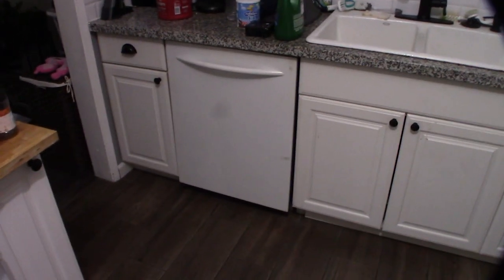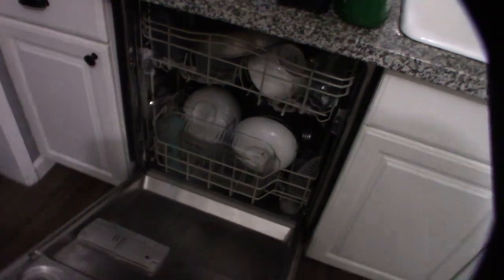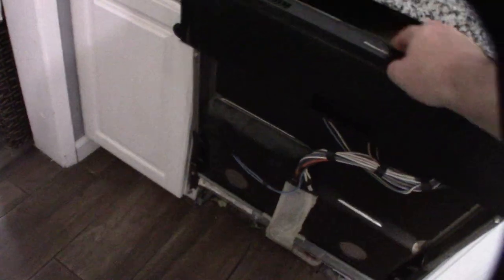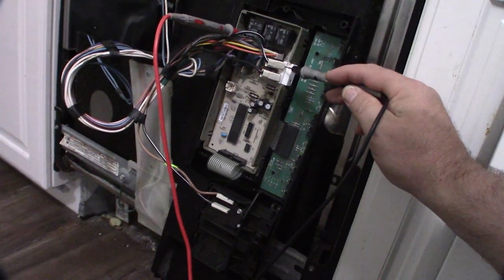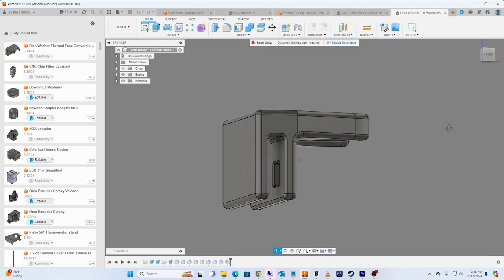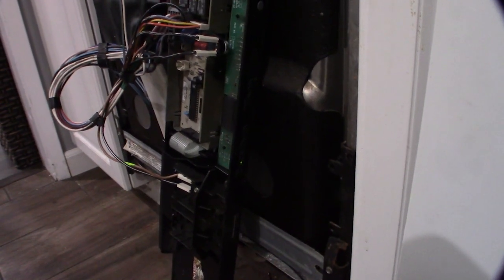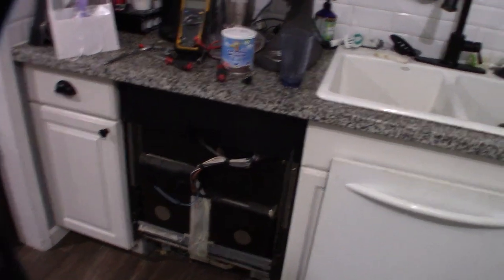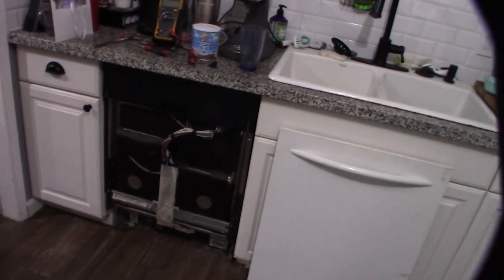KitchenAid Whirlpool Dishwasher No Power Troubleshooting Self Resetting Thermal Conversion Bracket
My dishwasher stopped mid cycle again. Its the thermal fuse again. I decided to just convert this thing to a self resetting B-Metal thermal fuse. Also check the wires for loose or burnt connections. There is usually a reason the thermal fuse is blowing.

Fuse on Amazon